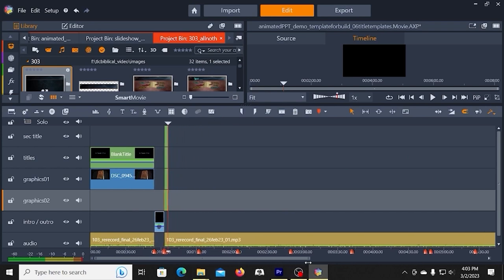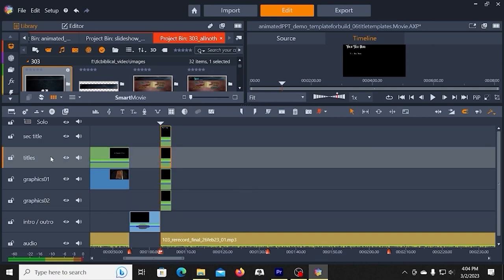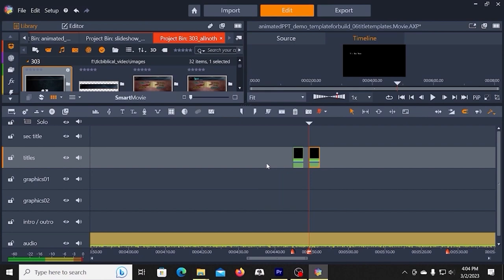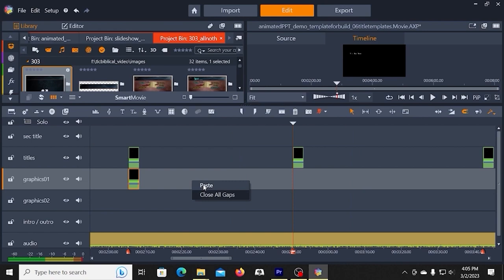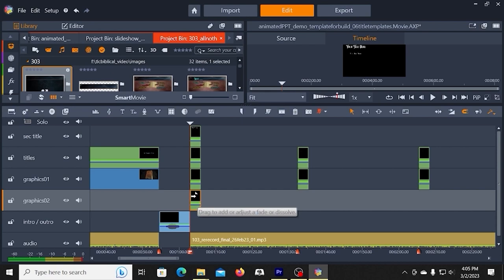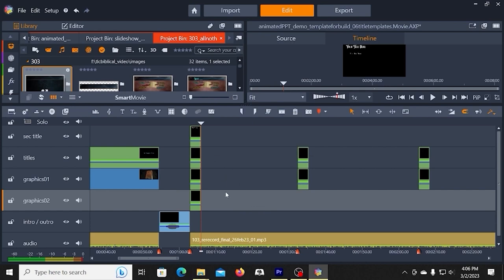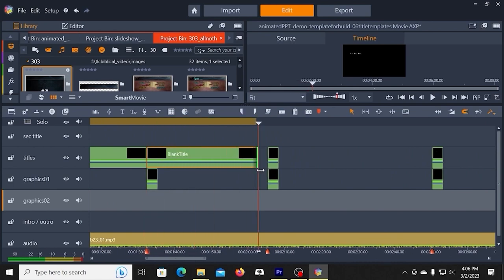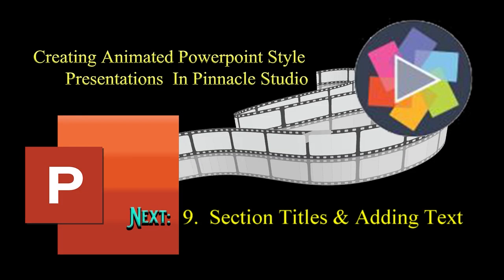Creating A Powerpoint-Style Presentation In Pinnacle Studio 22: 8. Populating The Timeline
Once the timeline has been marked and the title templates are in place I’ll populate the timeline with titles for text, graphics and backgrounds